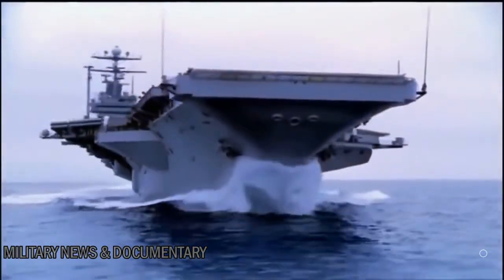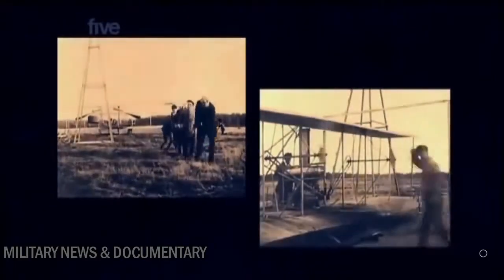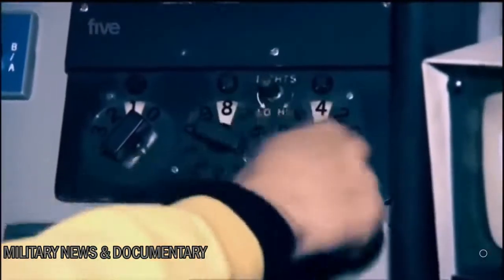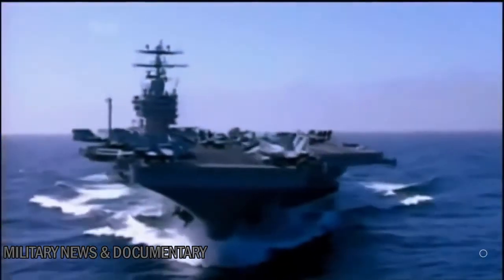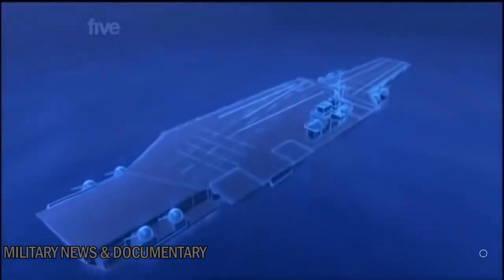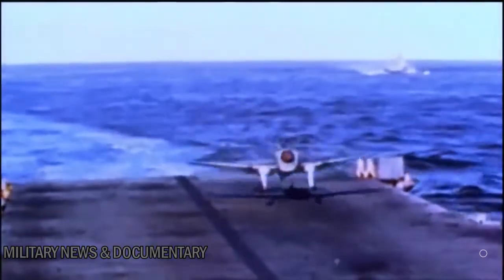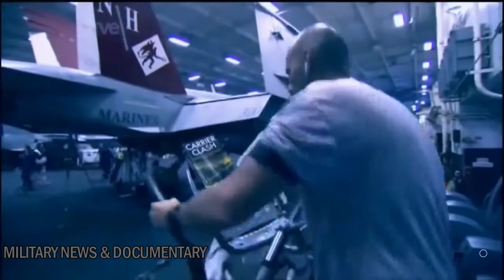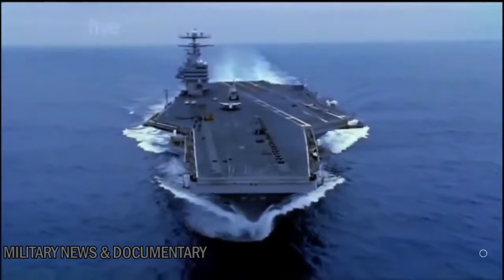Why China and Russia Fear America's Nimitz-Class Aircraft Carriers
The most successful U.S. Navy carriers of the postwar era all belong to a class named in honor of World War II’s most successful admiral, Chester W. Nimitz. The class’s lead ship, commissioned in 1975, bears the fleet admiral’s name. The Nimitz-class aircraft carriers were, at the time, the largest warships ever constructed. Although superseded by the new Ford class, the ten Nimitz carriers will continue to form the bulk of the Navy’s carrier force for the next twenty to thirty years. Many project a half a century or more.

The story of the Nimitz carriers goes back to the mid-1960s. The U.S. Navy was in the process of spreading nuclear propulsion across the fleet, from submarines to cruisers, and had just commissioned the first nuclear-powered aircraft carrier, Enterprise, in 1961. As older carriers were retired, the Navy had to decide whether to switch over to nuclear power for future ships. Secretary of Defense Robert McNamara was ultimately convinced to proceed with nuclear power on the grounds that nuclear carriers had lower operating costs over their service lifetimes. He ordered the construction of three nuclear-powered carriers.

The result was the Nimitz class. Its first ship was laid down on June 22, 1968. The ship built on the Navy’s prior experience with both conventionally powered supercarriers and the Enterprise. The Nimitz retained the layout of previous carriers, with an angled flight deck, island superstructure and four steam-powered catapults that could launch four planes a minute. At 1,092 feet she was just twenty-four feet longer than the older Kitty Hawk, but nearly nineteen thousand tons heavier. More than five thousand personnel are assigned to Nimitz carriers at sea, with three thousand manning the ship and another two thousand in the air wing and other positions.

Lower operating costs were not the only benefits of nuclear power. Although nuclear-powered carriers have a maximum official speed of thirty-plus knots, their true speed is suspected to be considerably faster. Nimitz and her sister ships can accelerate and decelerate more quickly than a conventional ship, and can cruise indefinitely. Like Enterprise, it is nuclear powered, but it also streamlined the number of reactors from eight to two. Its two Westinghouse A4W reactors can collectively generate 190 megawatts of power, enough to power 47,500 American homes. Finally, nuclear propulsion reduces a carrier battle group’s need for fuel.

Of course, the real strength of a carrier is in its air wing. The Carrier Air Wings of the Cold War were larger than today’s. During the 1980s, a typical carrier air wing consisted of two squadrons of twelve F-14 Tomcat air-superiority fighters, two squadrons of twelve F/A-18 Hornet multi-role fighters, one squadron of ten A-6 Intruder attack bombers, one squadron of 4-6 E-2 Hawkeye airborne early-warning and control planes, ten S-3A Viking antisubmarine planes, one squadron of four EA-6B Prowler electronic warfare planes and a squadron of six SH-3 antisubmarine helicopters. With slight variations per carrier and per cruise, the average Nimitz-class carrier of the Cold War carried between eighty-five and ninety aircraft.

Today the carrier air wing looks quite different. The venerable F-14 Tomcat aged out and was replaced by the F/A-18E/F Super Hornet. The A-6 Intruder was retired without a replacement when the A-12 Avenger carrier stealth bomber was canceled in 1991. The S-3A Viking was retired in the 2000s, and the EA-6B Prowler was replaced by the EA-18G Growler electronic attack aircraft. This resulted in a smaller carrier air wing of approximately sixty planes without dedicated fleet air defense, long range strike and antisubmarine warfare platforms.